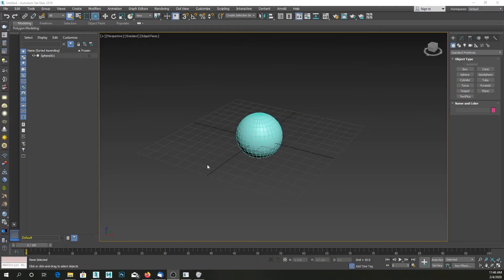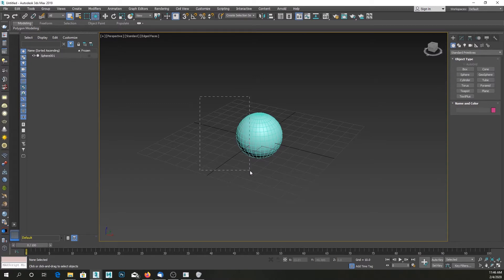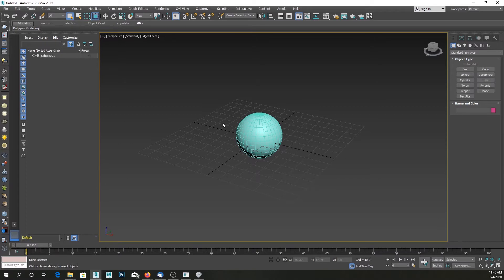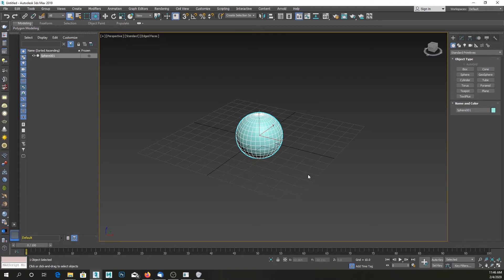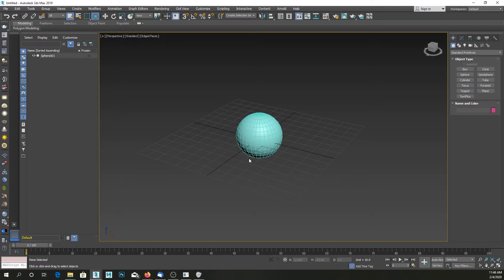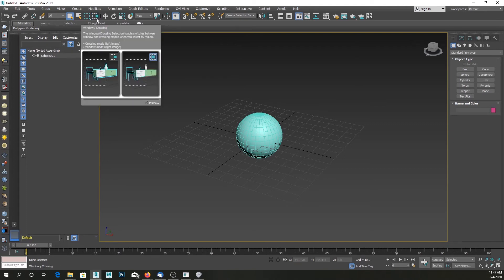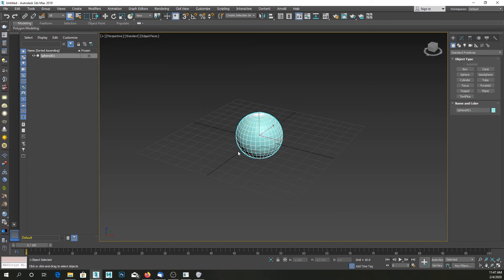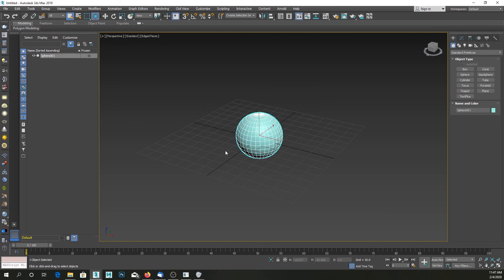3ds Max Fix 5: Can't select by overlapping click & drag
If you can't click & drag and select by overlapping the selection area with your object in 3ds Max, this is a potential fix to your problem.